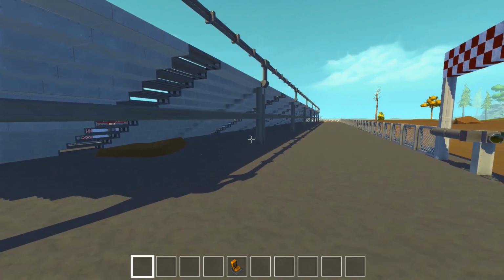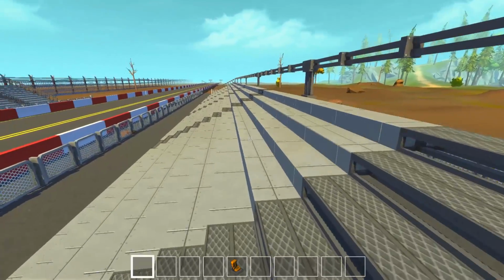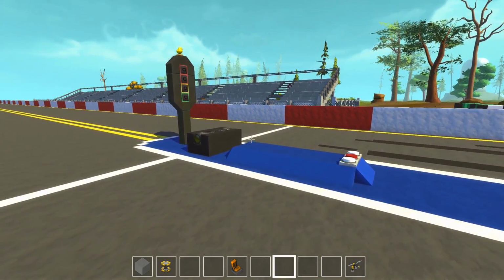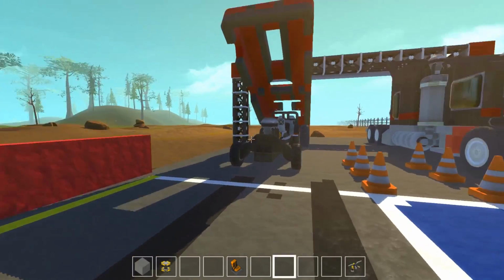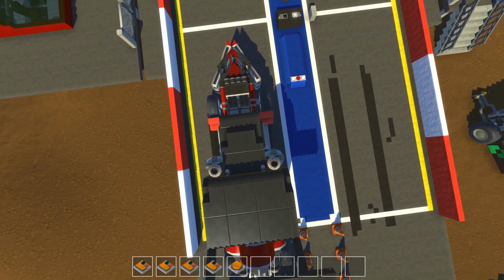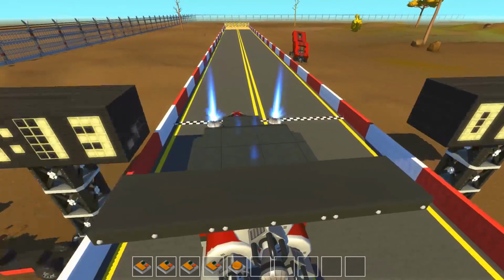Drag Strip - Scrap Mechanic Town Gameplay - EP 162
Welcome to Scrap Mechanic Town Gameplay - Drag Strip  - EP 162

Today we are checking out the brand new drag strip added to the town. This is a complete facility with stands, suties, and a working tree and timing system. We also have a dragster, funny car, and a jet truck.

Special thanks to all the creators who helped make this episode possible!